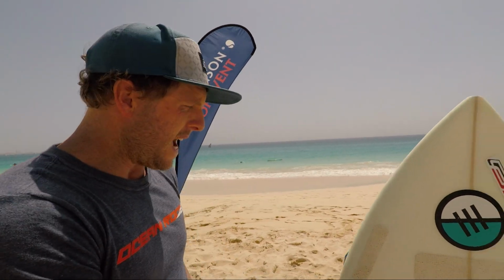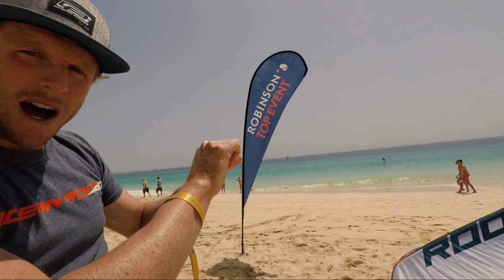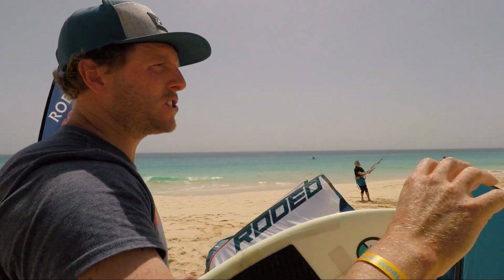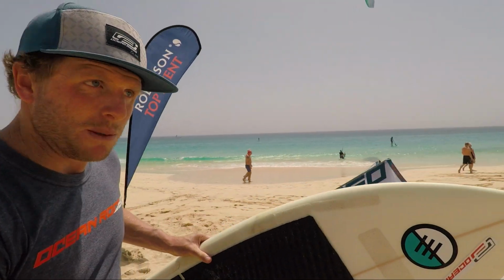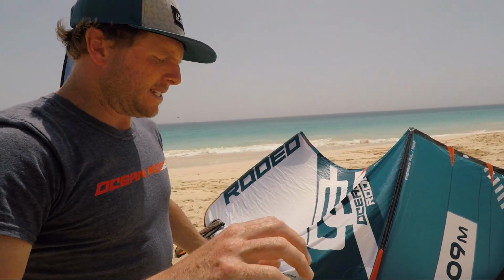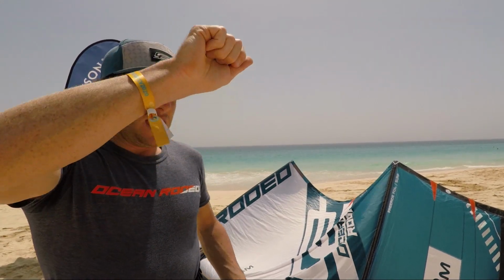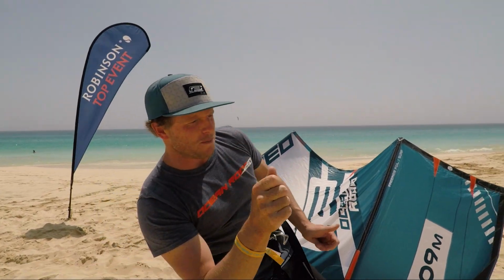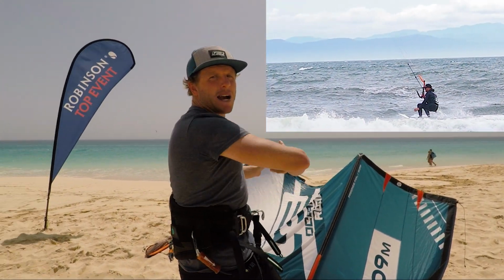How to Jump Kitesurfing: The Strapless Board-off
Learn how to do a strapless board off jump kitesurfing. In this tutorial we cover the 3 steps to doing a strapless jump kitesurfing and how you can start jumping! Jumping is one of the funnest parts of kiting and the strapless board of jump with backloop sets you up with the correct technique to land many more kitesurfing jumps and tricks in the future.

How to jump Kitesurfing the Strapless Board-off is all about breaking down the basics of learning to jump on a surfboard. You can apply this jump top go higher and higher as well as use the same landing to do your strapless backroll, rodeos, front roll board offs too.

We hope you enjoy: How to jump Kitesurfing: The Strapless Board-off

Check out the Robinson Club Cape Verde for your next vacation for a deluxe ALL INCLUSIVE kite holiday right at the beach.  Direct booking link here:

Contact him directly via instagram to get your sessions captured

✣ DRONE footage from Mauritius supplied from Ken Macken, founder of Mile High Luggage check it out here

We could only encourage you to give Kitesurfing a go & hope this video 'How long does it take to learn how to kite?' helps get you into your first lesson.